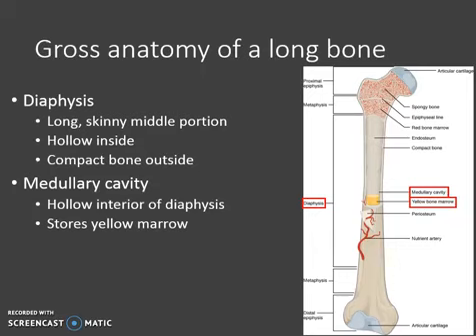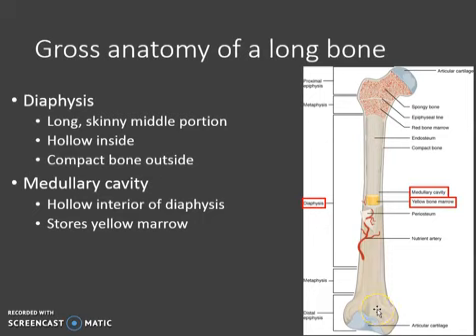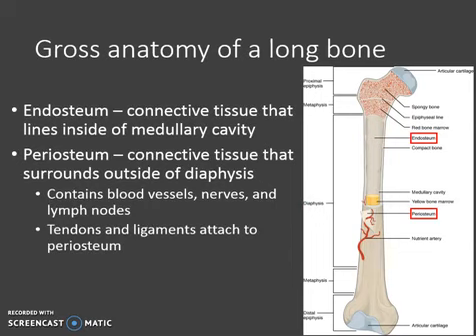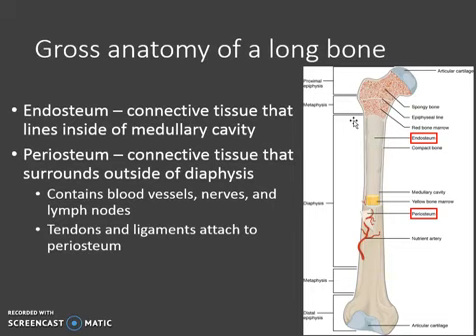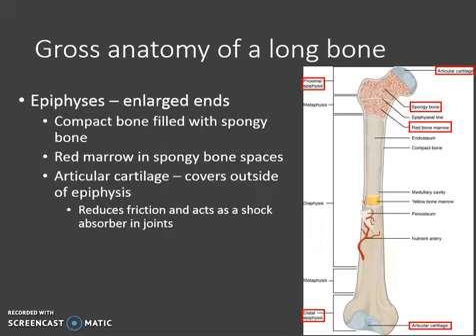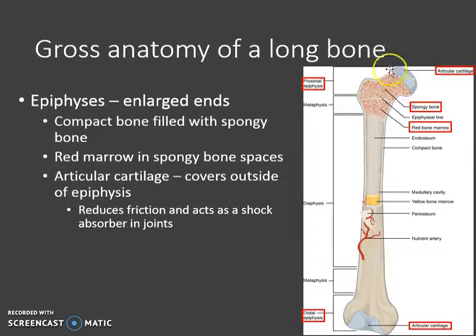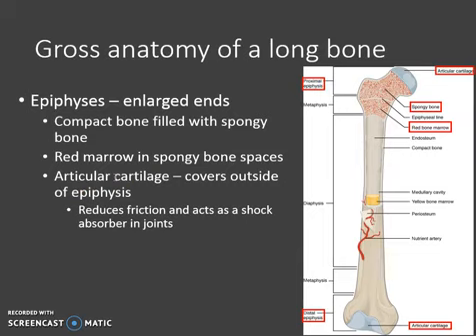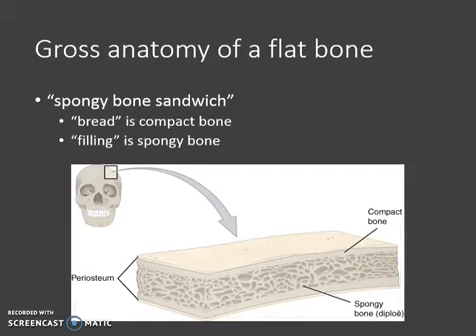Gross Anatomy of Long and Flat Bones